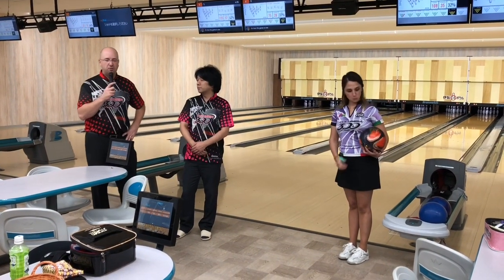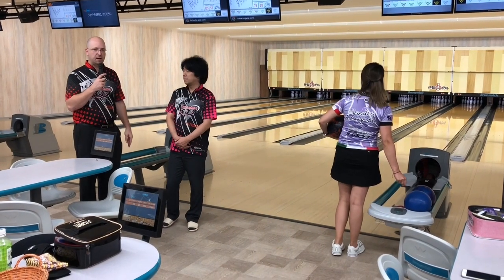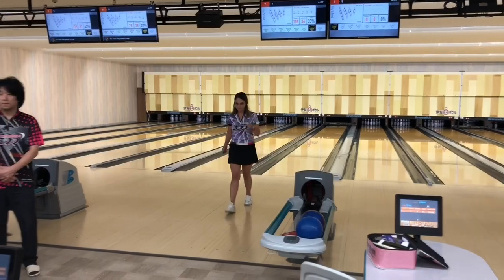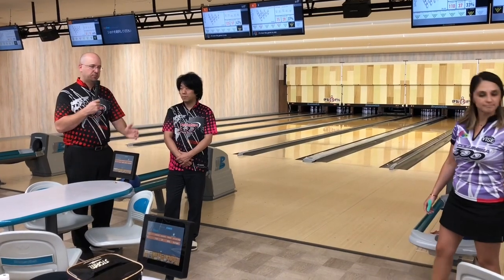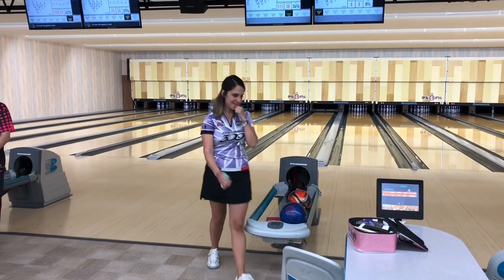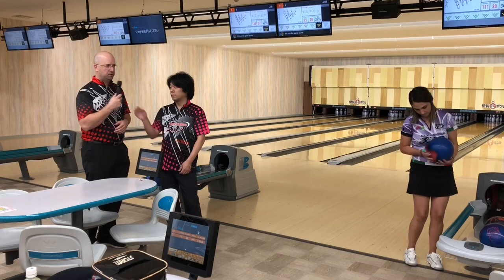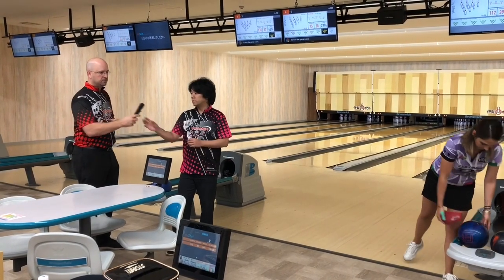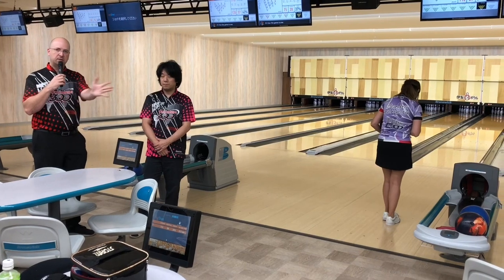サンドラ・ゴンゴラ(Sandra Gongora)プロ投球動画！海外の女子プロはやっぱりすごい！ボウリング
さすが海外の女子プロ！
男子顔負けのとてつもないボールを投げます！
そしてなんといっても柔らかくしなりがすごいスイング！
みなさん参考にしましょう♪